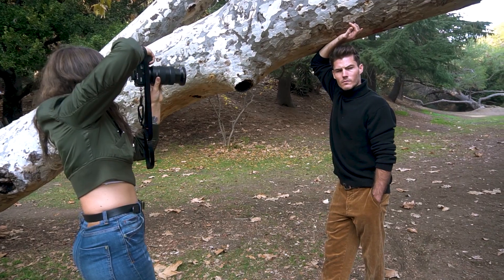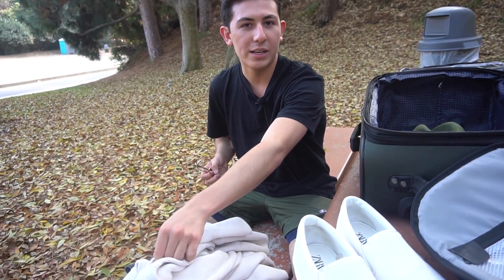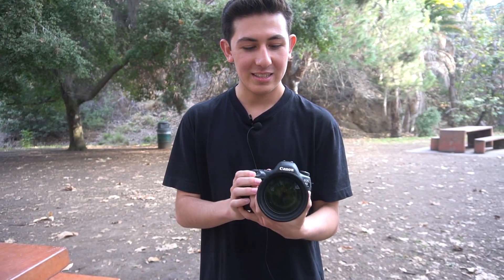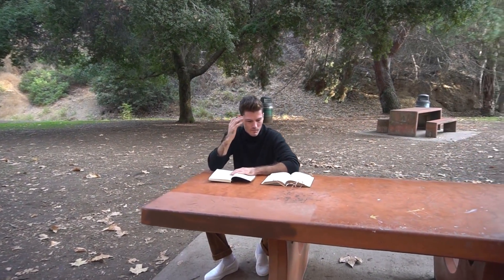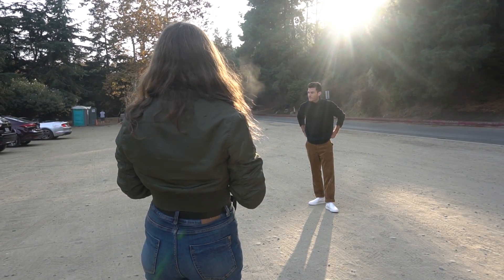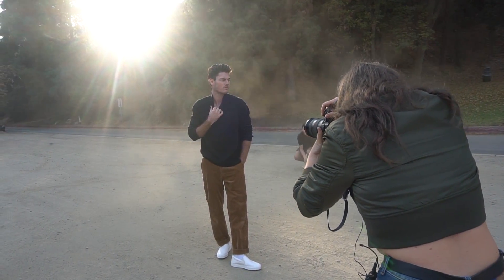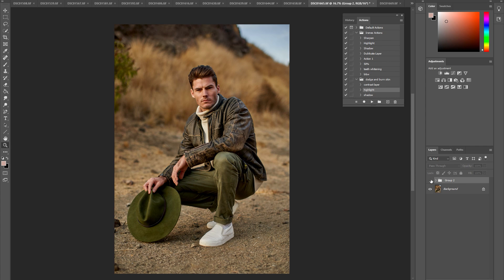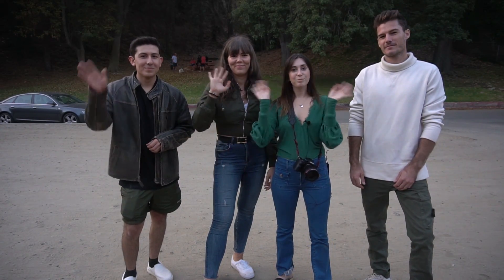Male Model Photoshoot Tips, Styling Posing Editing and more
A Forbidden Smile - Sven Karlsson
So Many Clouds - oomiee
Tei - Ooyy
Sum Clouds - Sum Wave
Color Wheel - oomiee